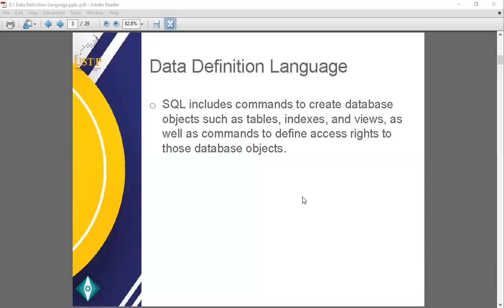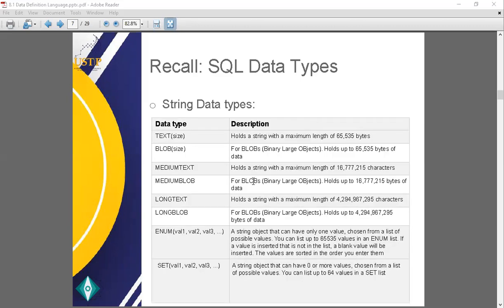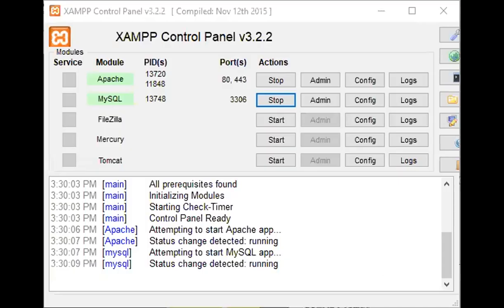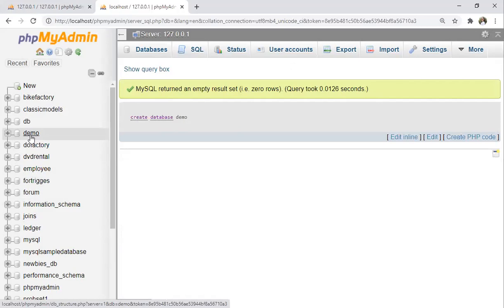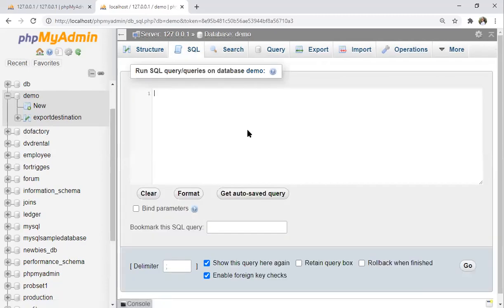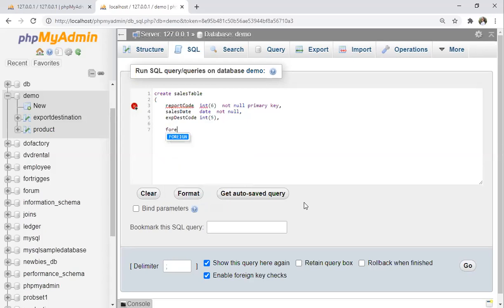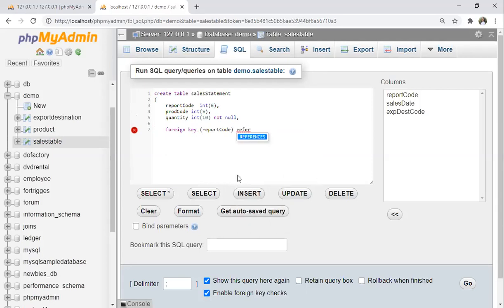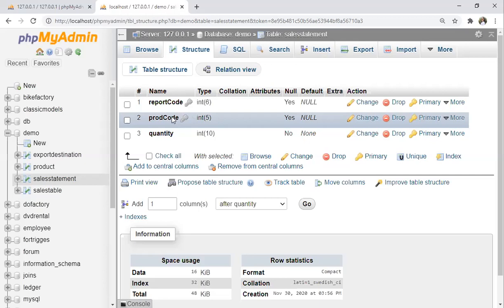Data Definition Language 1